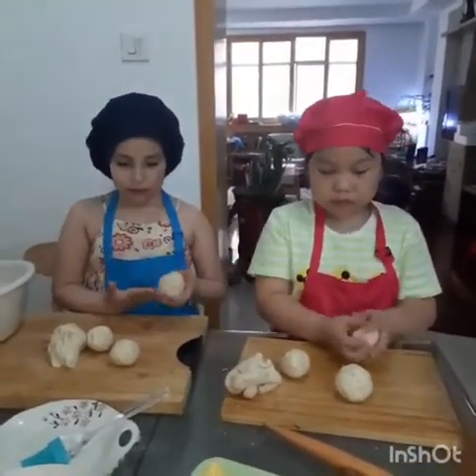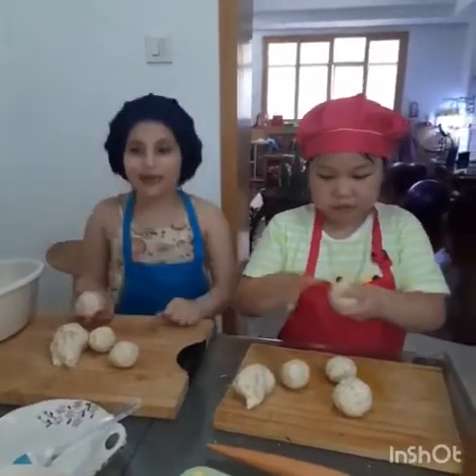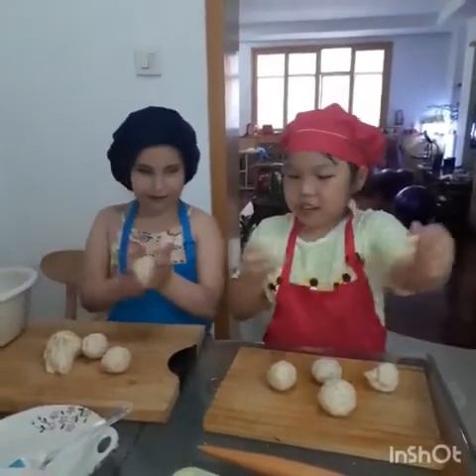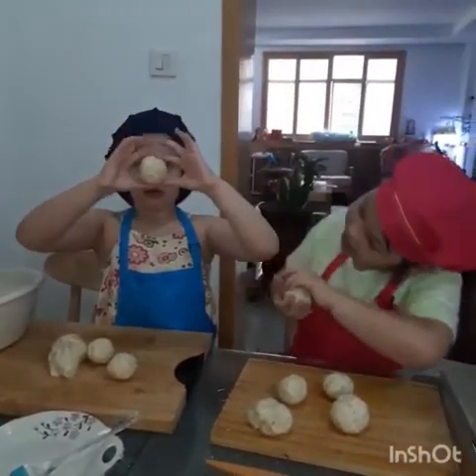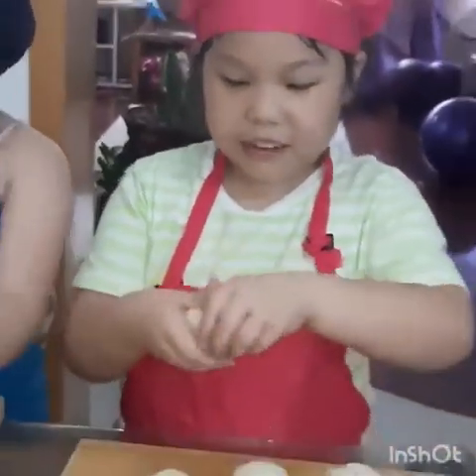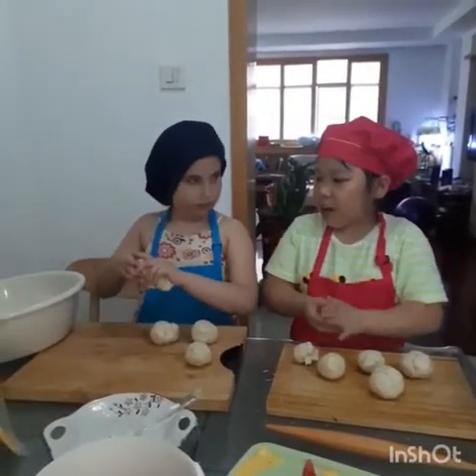Fazendo pizza com aTina